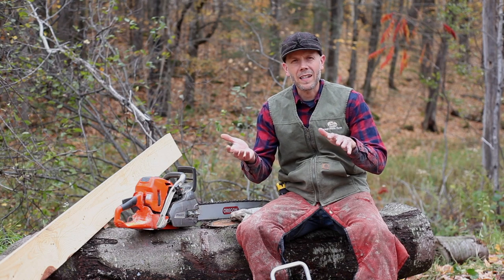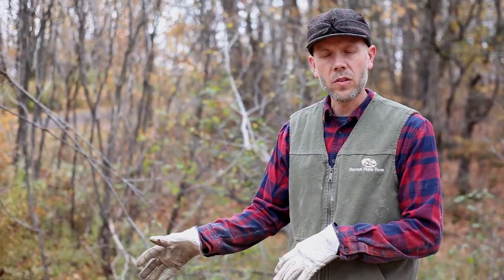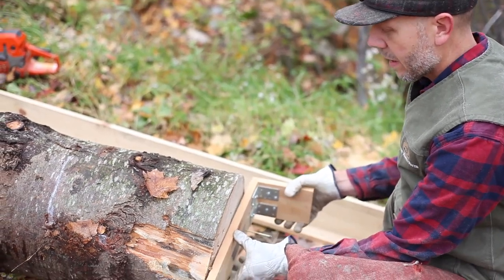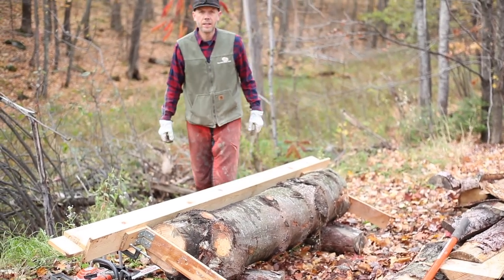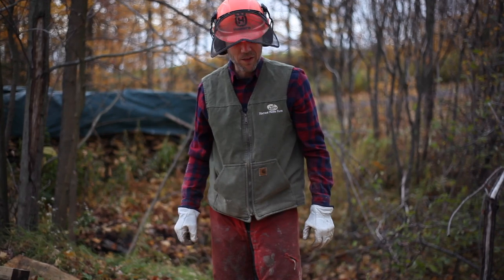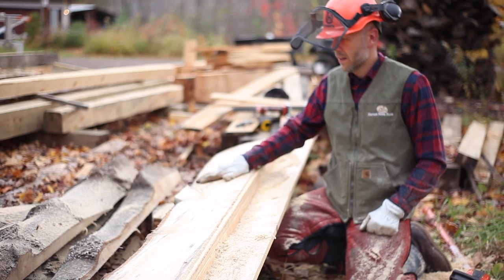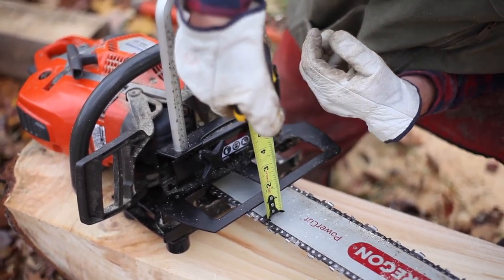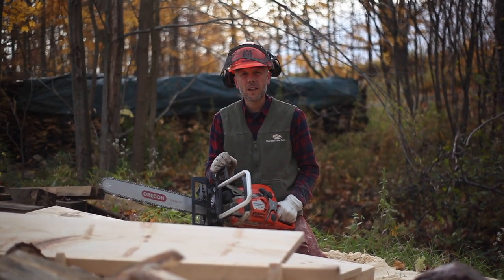How To Turn a TREE Into BOARDS Using a Simple Chainsaw Mill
The Logosol Timberjig was the first chainsaw mill I purchased. It works very well and is an affordable option for anyone looking to get into making their own lumber. This video is a demo/walk-through of the entire process of using the ultra-portable mill to turn a white pine log into boards and planks. I use it to break down large logs or in cases where I can't bring my larger Logosol F2 mill. It can be used to cut boards anywhere from 1" to 8" thick so you can even use it to cut beams for timber framing. This is not a paid endorsement. I just like using this mill!